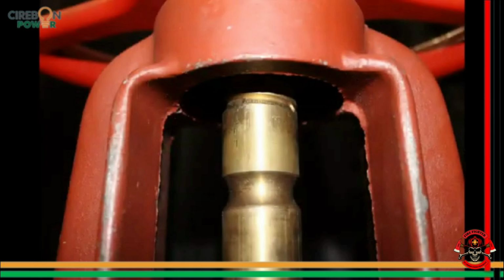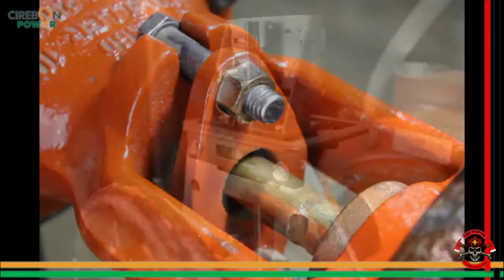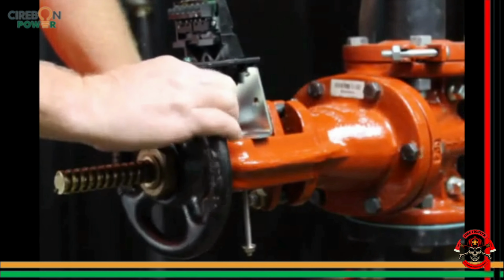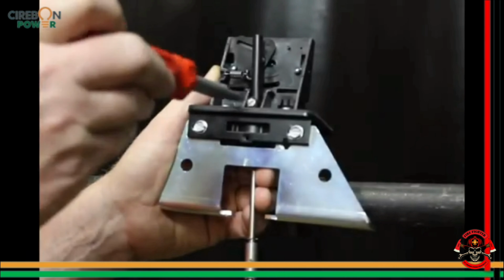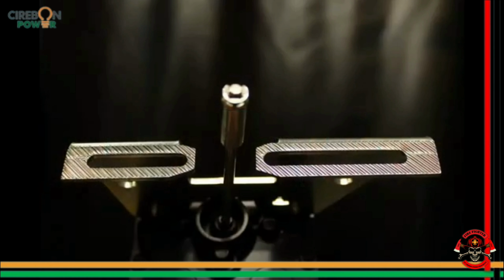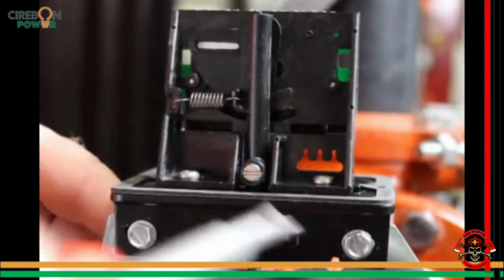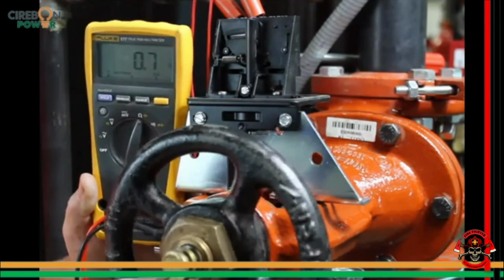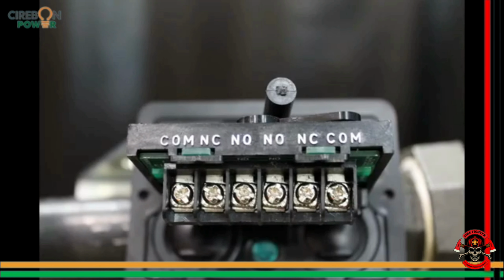fire supervisory switch